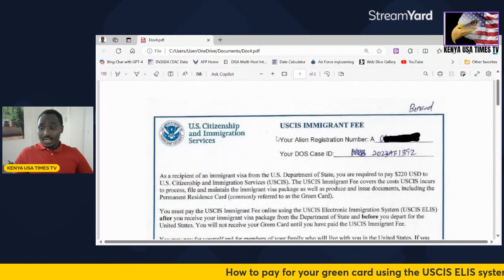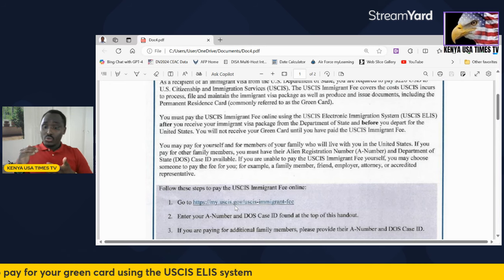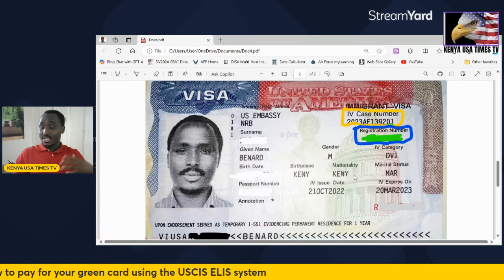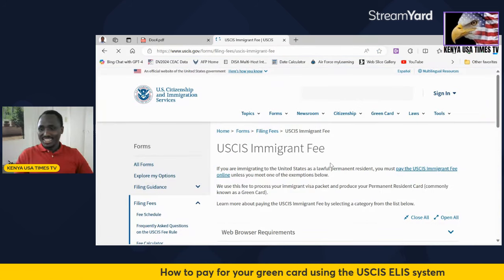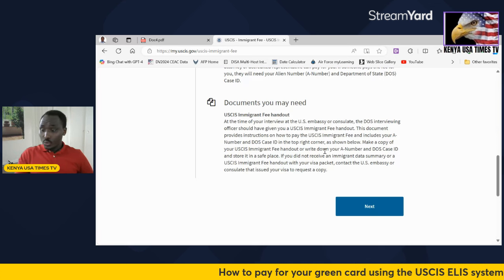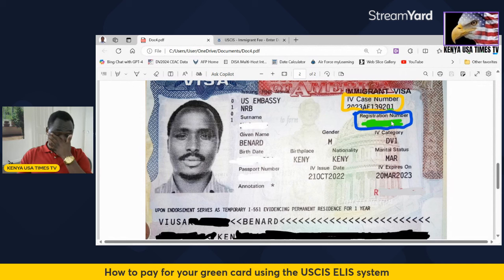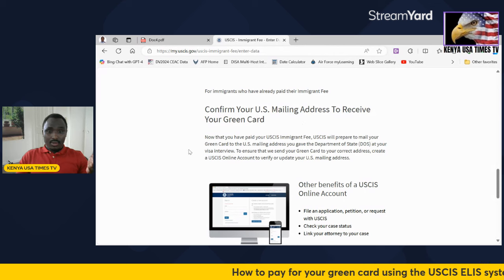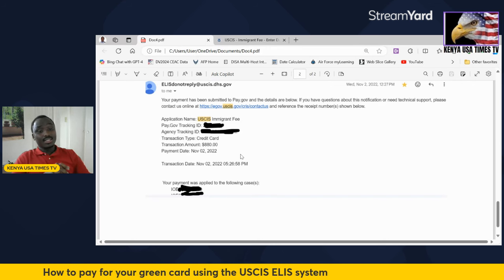How to pay for your green card using USCIS ELIS system#dv2025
You can pay your green card production fee in Kenya or your home country.